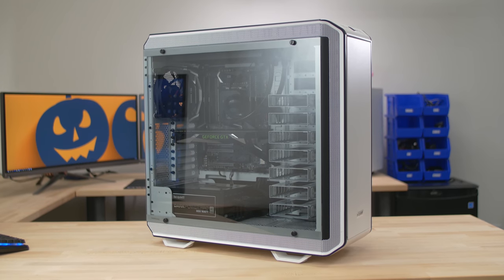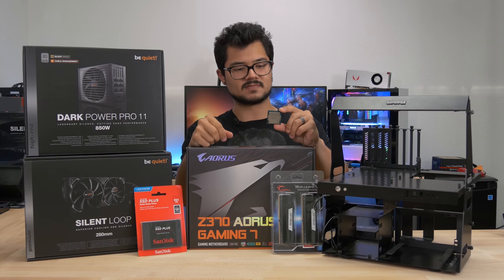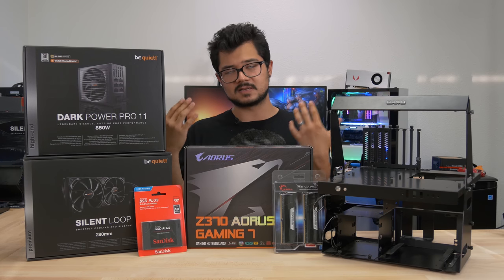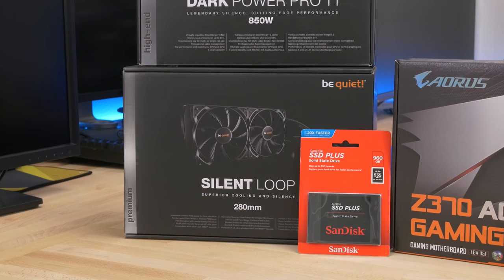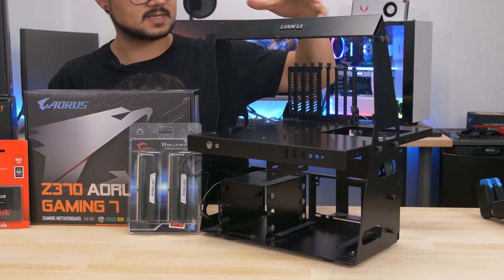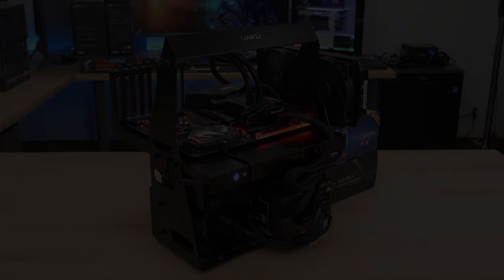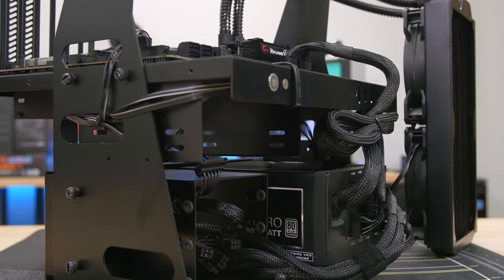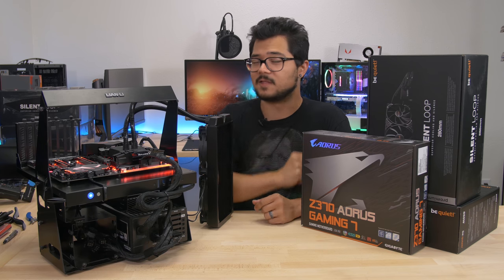Building a Z370 Coffee Lake Test Bed!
✉ SEND FAN MAIL TO:
Bitwit